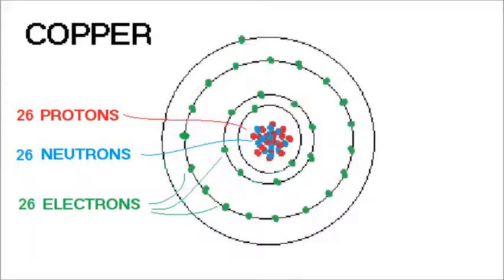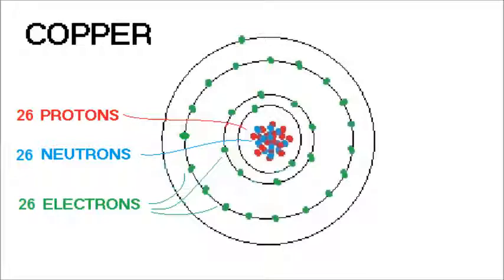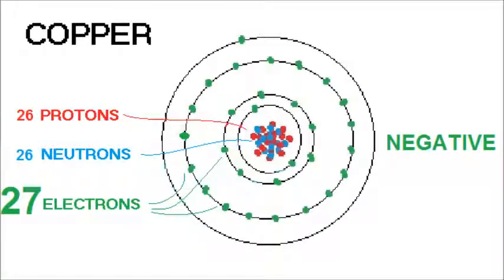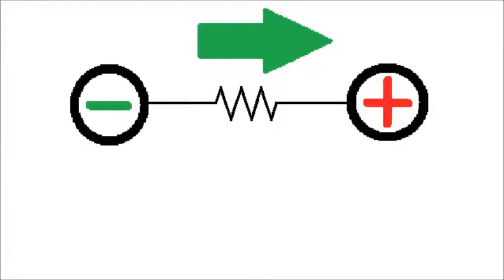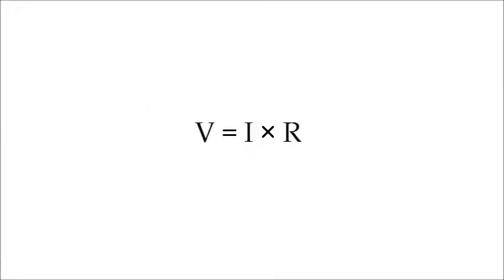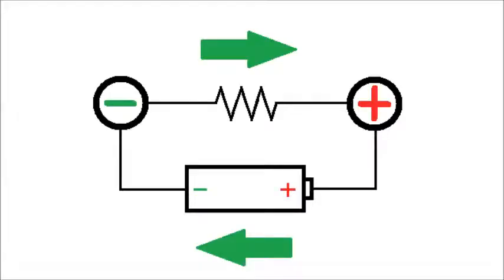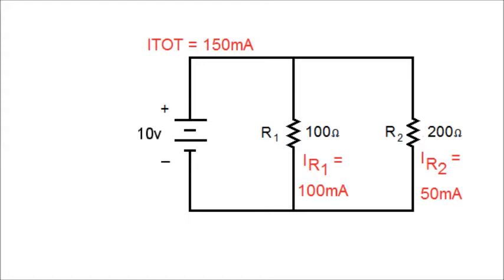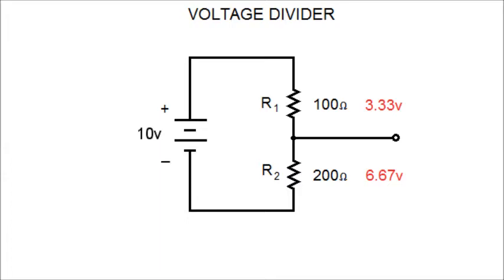Basic Electrical Engineering: Volts, Amps, Ohms, and Circuits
This video will help you understand what voltage is, what resistance means, and what causes current.  I discuss how energy is related to all this, and I go over the concept of a circuit.